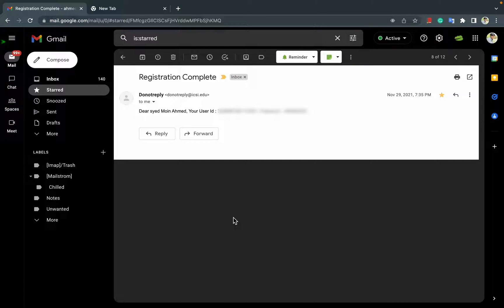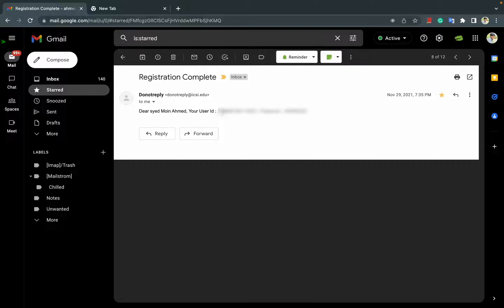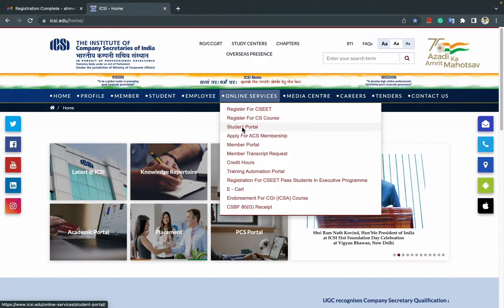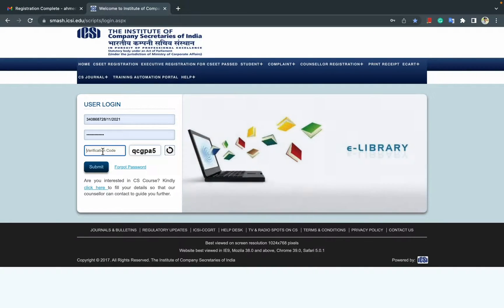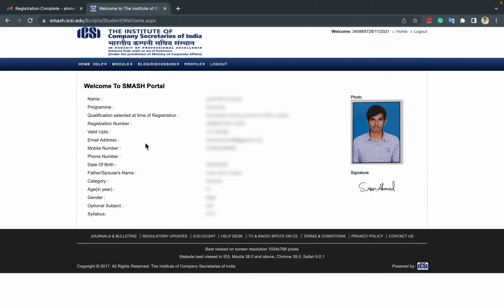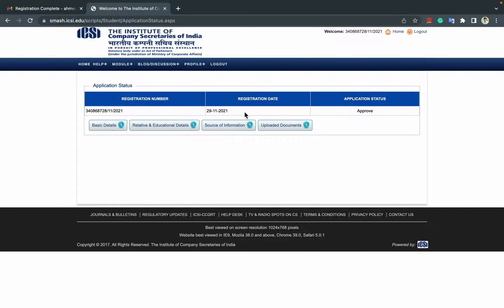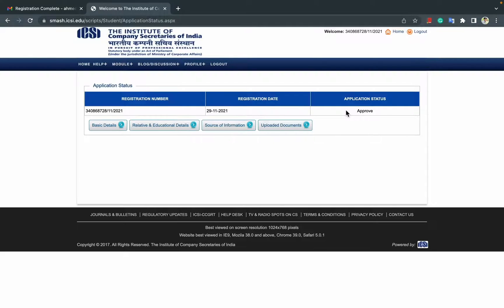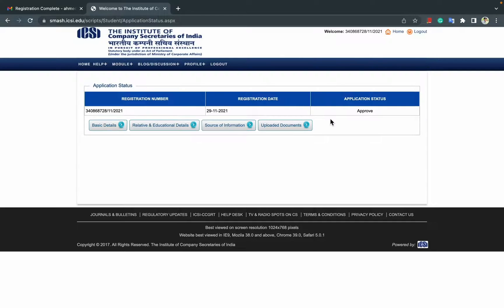HOW TO LOGIN INTO THE STUDENT PORTAL | HOW MUCH TIME WILL ICSI TAKE TO APPROVE MY APPLICATION?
In this video, you will get to know how to login into the student portal and how to check the application status of your CS registration .